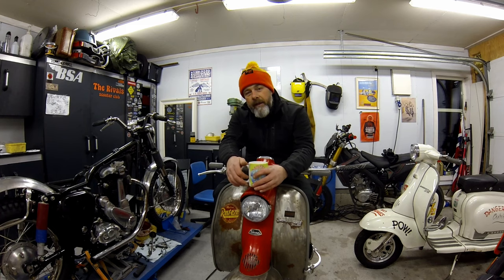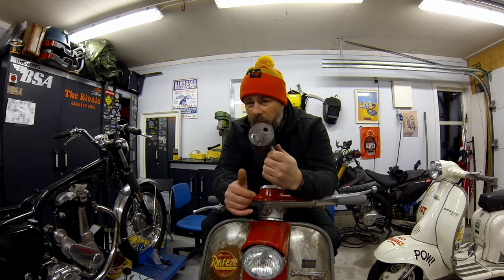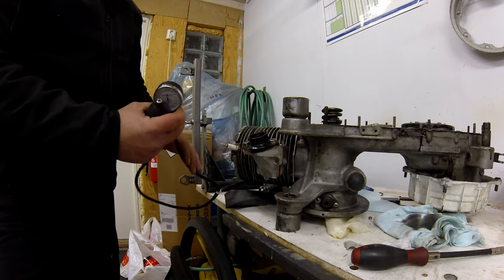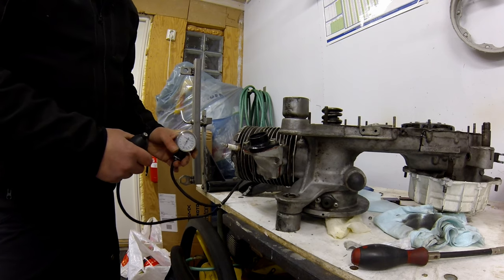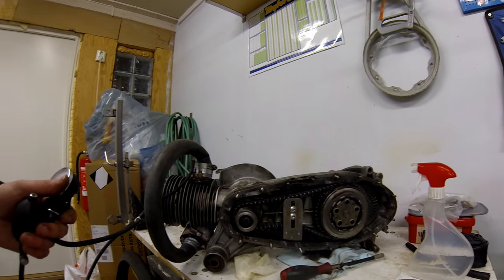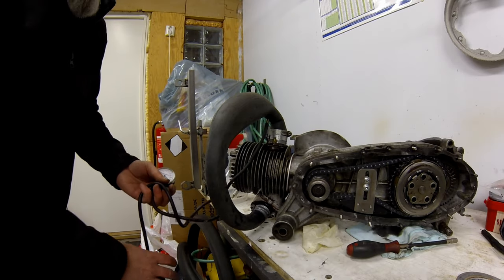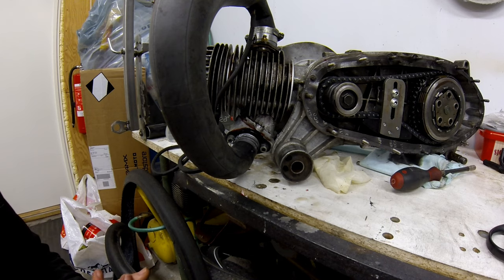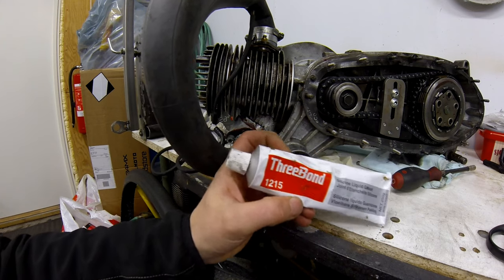DIY, 2stroke leak down test.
I show you how I do a leak down test and the importance of doing so.

Here is a link to the leak I found on another engine in the magneto housing!